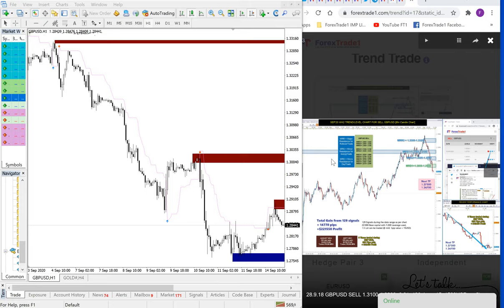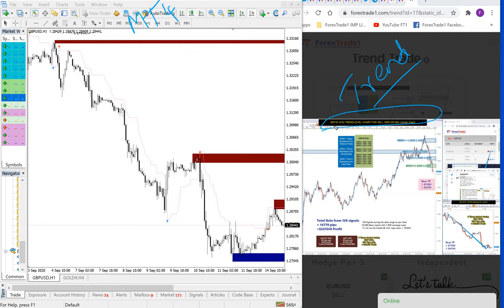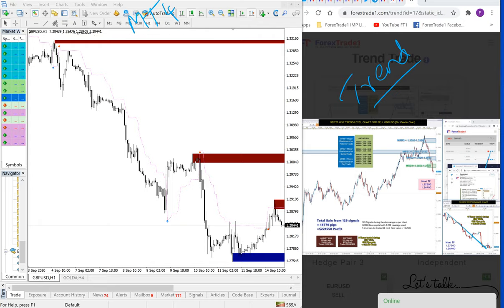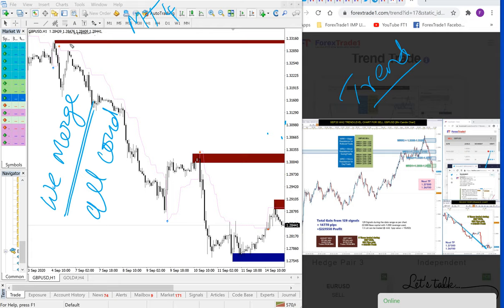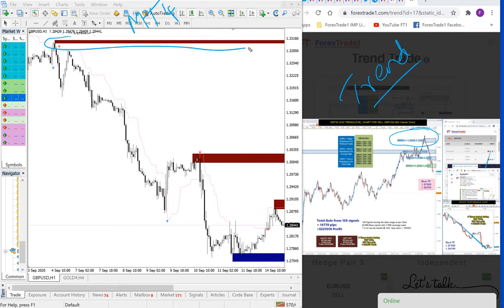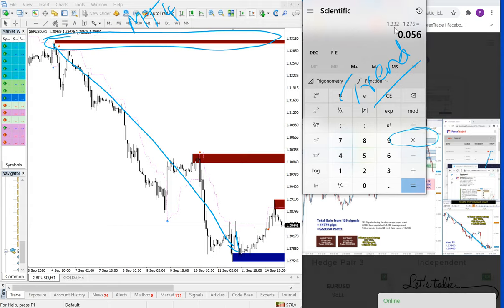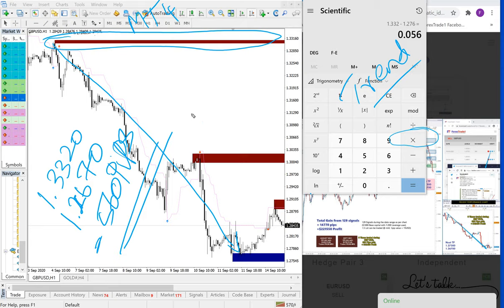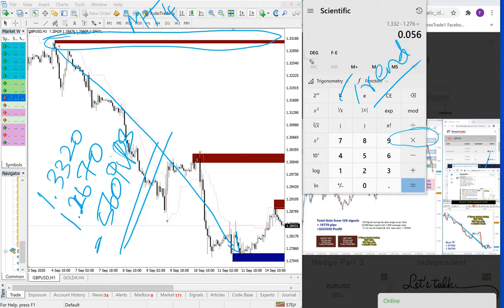How can you gain 100% with 20in1 Trend Indicator?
20in1 Trend Indicator

SELL GBPUSD
shown live how this indicator can help you gain safe and decent profit with our risk reward pattern

We merged this indicator in GBPUSD MT4 chart and check our MRR3 from Level Trading
ENTRY @ 1.3320 and EXIT 1.2670 = 560 pips Gain

just enter and exit as per the indicator
no need to worry about volatility
no need to spend whole day in front of chart
no need to waste money on education
JUST APPLY this INDICATOR and EARN